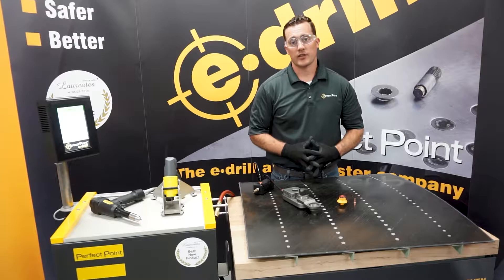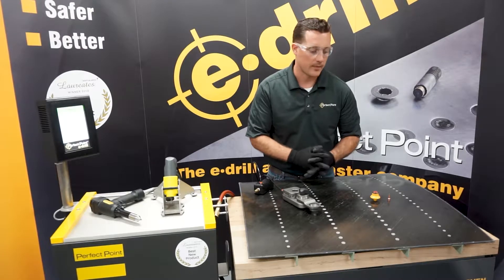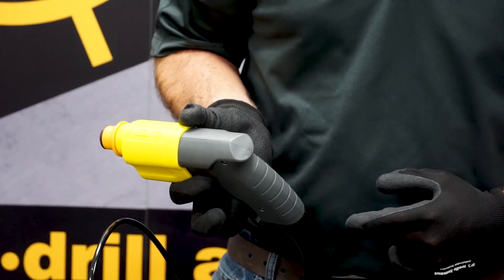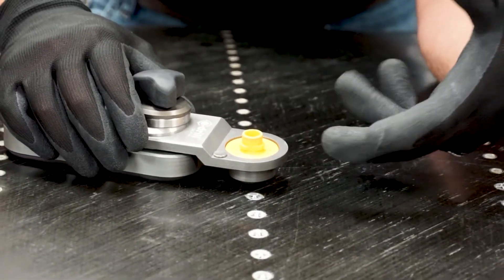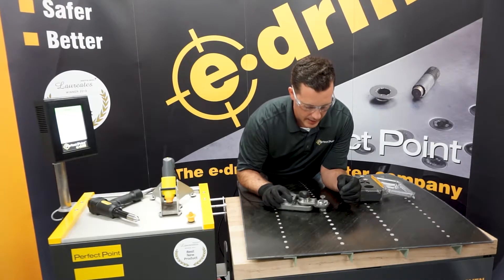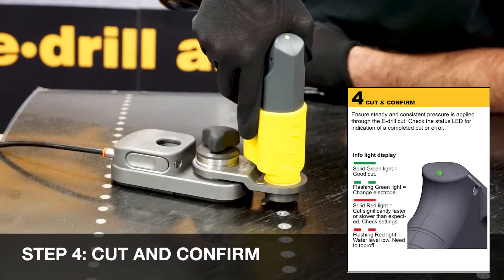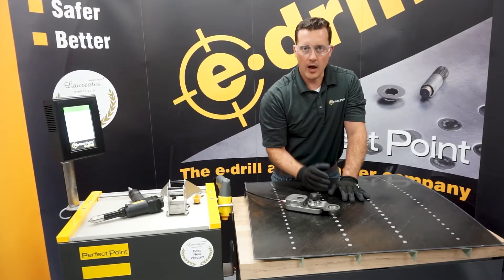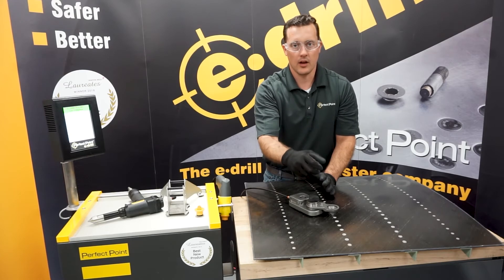11: Using E-drill to remove Composi-Lok/Jo-Bolt - E-Drill Maintenance, Training and Troubleshooting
Thanks for joining our new, comprehensive,  E-drill Training and Maintenance Course. In this section, we will cover step-by-step how to use the E-drill to remove a blind-bolt style fastener using the Offset Vacuum Locator(OVL) and a Mechanical Bombsight. This will cover everything from hooking up the  E-drill handtool, to selecting the right tooling, to removing and punching out the fastener.

As always, when actually removing the fastener consult the five-step guide on the lid of your tool-cart and the Fastener Specific Removal Instruction Booklet that was sent to you in your maintenance kit.

To find all of our training and maintenance videos, user guide downloads and new E-drill products,

1: Course Intro - youtu.be/vz3ZP-X2www
2: E-drill ToolCart Unboxing - youtu.be/4I8Bt8sMtV4
3: Building the E-drill System - youtu.be/_ccWBlcGq-o
4: Mobile Service Unit(MSU) Overview - youtu.be/_of2QbxDyo0
5: E-drill Handtools Overview. - youtu.be/jEisCiOo8gw
6: E-Drill Locating Devices (Overview) - youtu.be/Ysa7RRcf29w
6.1: Vacuum Flush Head Locator(VFHL) - youtu.be/gt7MvTW25co
6.2: Button Head Locator(BHL) Overview - youtu.be/E6dChAt1nT4
6.3: Collar and Slimline Adapters Overview - youtu.be/N_6wC2AgpZs
7: E-drill Electrodes Overview - youtu.be/QbG_yYWAC7k
8: Single Shot Air Punch(SSAP) Overview - youtu.be/FFL-bTXUg-4
9: Using E-drill for Protruding Head - youtu.be/-kJlenDZbCw
10: Using E-drill for Flush Head Fastener - youtu.be/UnlQL5KZD70
11: Using E-drill to remove Composi-Lok/Jo-Bolt - youtu.be/OKh9xvaUF6w
12: Using E-drill EG for Collar-Side Removal - youtu.be/ymUuOIscs0E
13: End of Day Maintenance and Removing HandTool - youtu.be/lHHDLNMlc9k
14: E-drill Maintenance Intro/Overview - youtu.be/k-8573x3ZjU
14.1: Unboxing your Maintenance Tool Kit - youtu.be/wKGVOPBz40A
15: Emptying the Sediment Tank - youtu.be/sEeuZgWc170
16: Changing the Filter - youtu.be/zEAgZ3S9_BY
17: Bleed and Fill (Troubleshooting) - youtu.be/WXUWWYXrjA4
18: Changing/Adjusting the Ground Pin - youtu.be/QtWFsDDBMfY
19: Course Conclusion youtu.be/xd-hMo16YPo